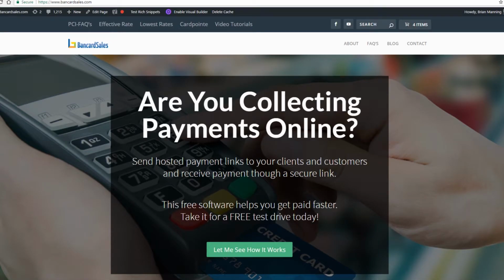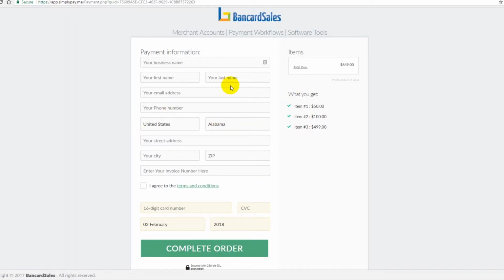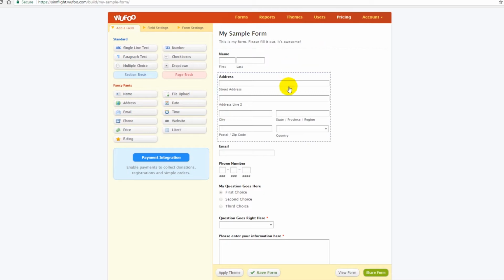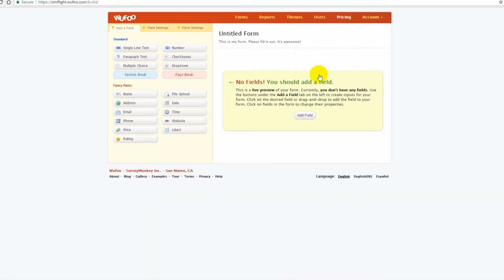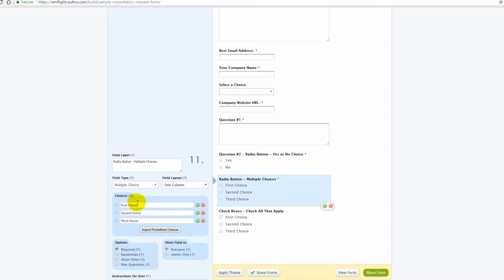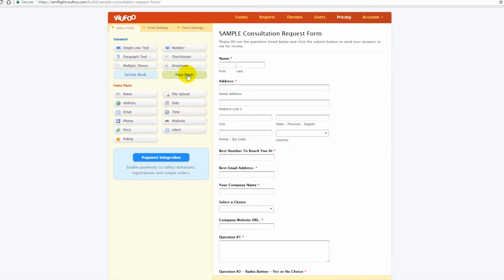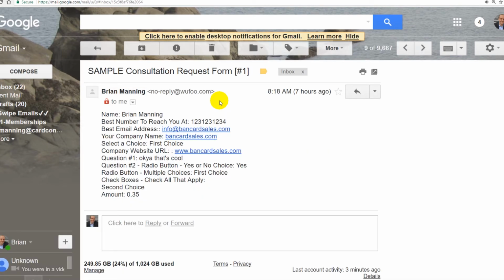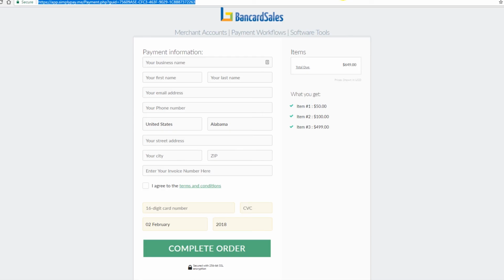Wordpress Tutorial Payment Process & Custom Forms Wordpress, Wufoo, Hosted Payment Page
If your payment process requires more information than a standard hosted payment page, a form builder can completely transform a simple process into something custom for your business.

I’ll show you how to build a custom form with Wufoo and add it to your Wordpress website so you have Wordpress payments.

★Sign Up For a SIMPLYPAY.ME form Builder (shown in this video)★